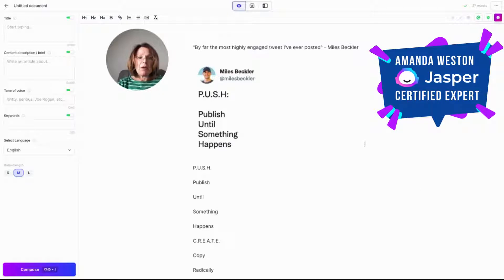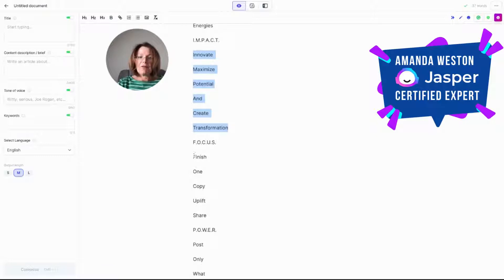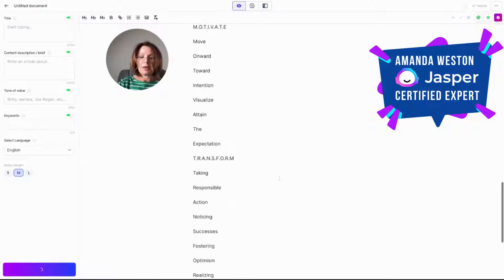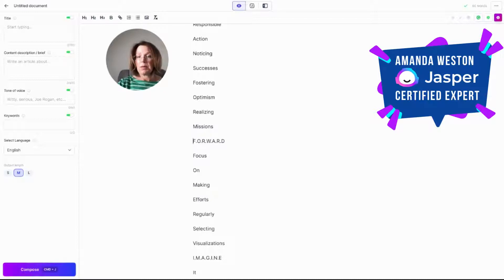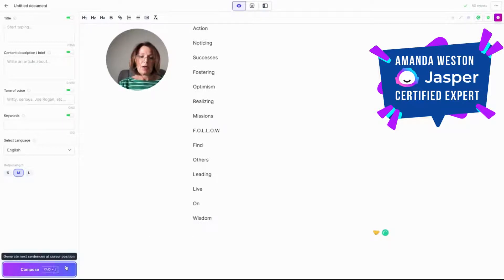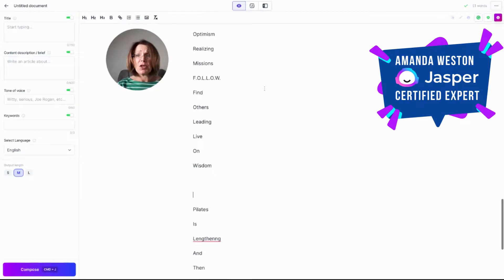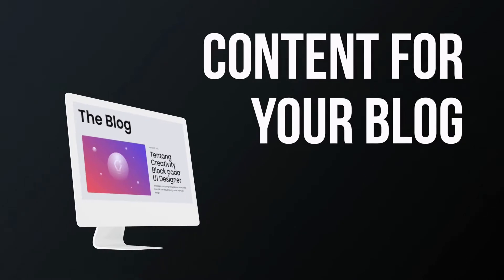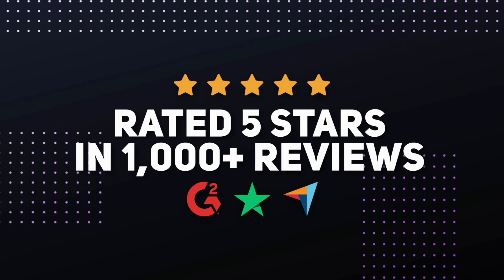Terrific Twitter Tip To Trend Today - How AI Can Transform Your Tweets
Today I'm going to share a terrific Twitter tip with you that could help you trend today.

The opinions expressed here are my own and not official statements of Jasper or its parent company Conversion AI LLC.

Copyright Blogs by Jarvis 2022. Any illegal reproduction of this content will result in immediate legal action.